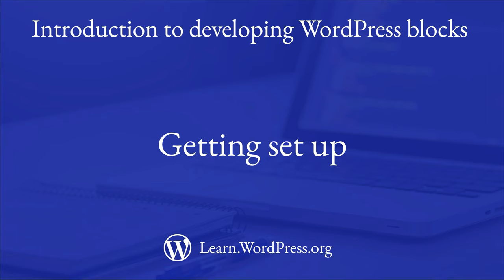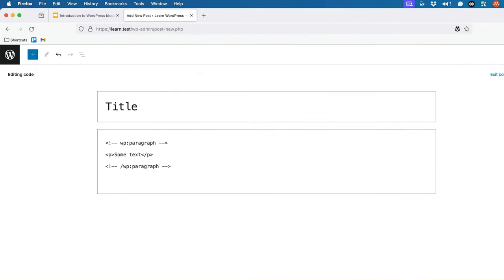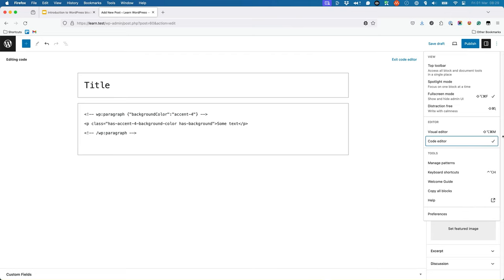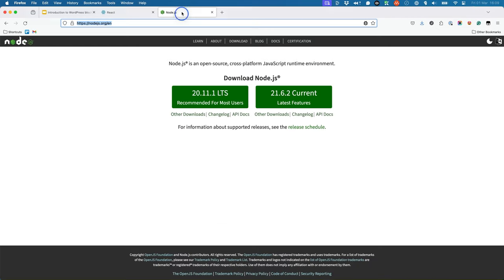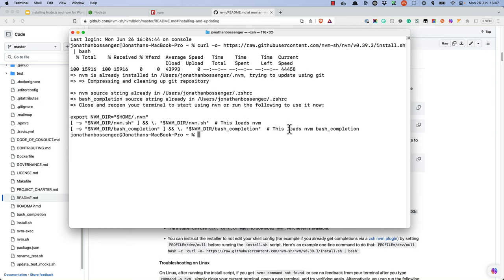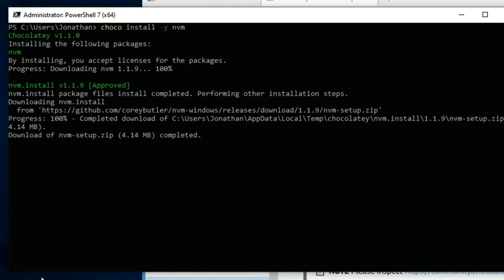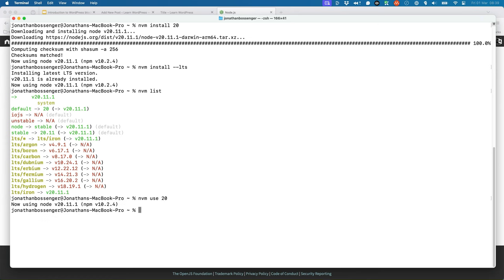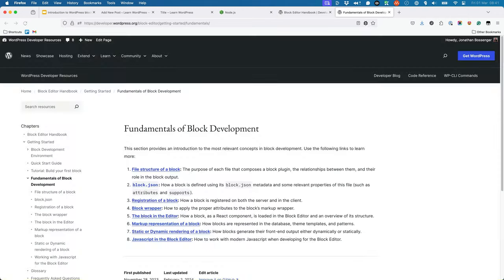Block development environment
WordPress blocks are the default way in which a WordPress site stores and represents content.

Let's take a quick look at what blocks are, how they work, and what you need to get started developing them.

0:00 Introduction
0:13 WordPress blocks
0:35 The structure of a block
1:53 Getting set up
2:07 All about the terminal
2:42 Node.js and npm
2:53 Installing Node.js.
3:25 Installing NVM on MacOS and Linux
3:52 Installing NVM on Windows
6:33 NVM usage
6:13 Additional resources